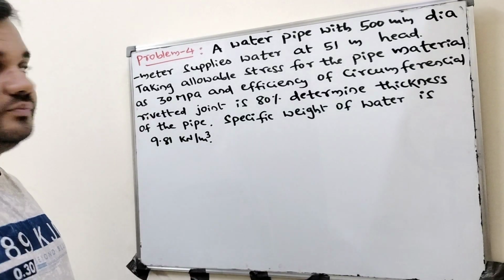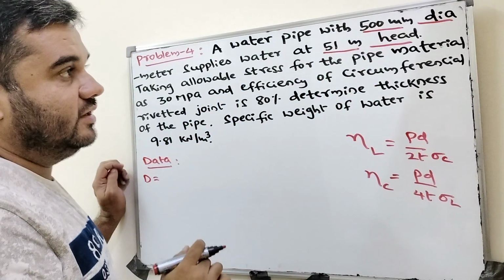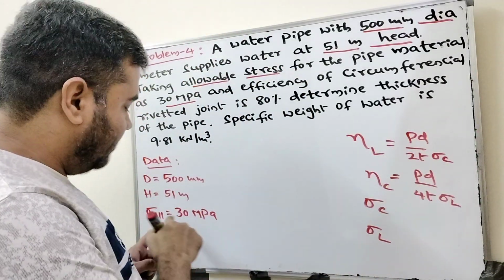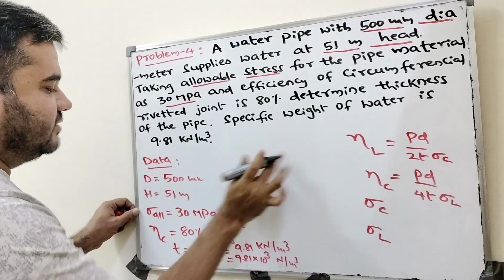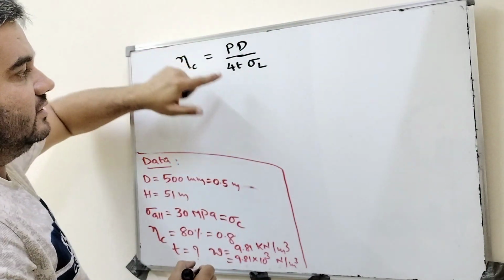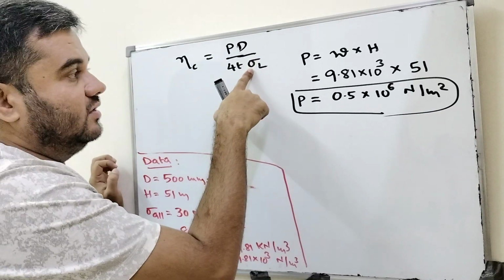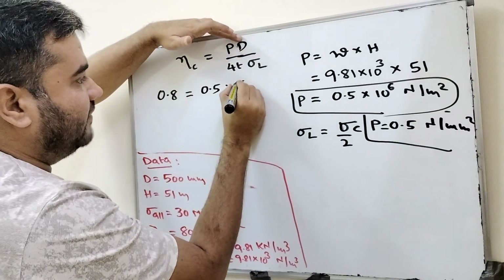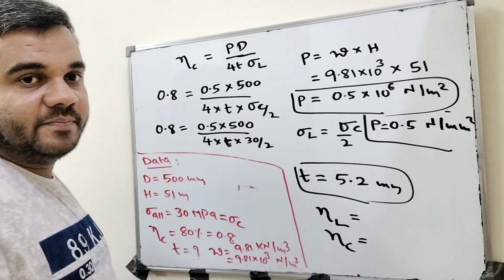thin cylinders-Rivetted cylinder-Lec9-problem4-strength of material-MOM-DME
A problem is solved on thin cylinder topic. problem involved calculation of wall thickness of a cylinder, circumferential efficiency, longitudinal efficiency circumferential stress, longitudinal stress, maximum shear stress, circumferential strain, longitudinal strain, volumetric strain, change in diameter, change in length and change in volume. Basic data's like internal diameter, fluid pressure, wall thickness, poisons ratio and youngs modulus are given in the problem. By using these data's, unknown values are calculated. Applied all basic formulae related to thin cylinders to solve the problem.